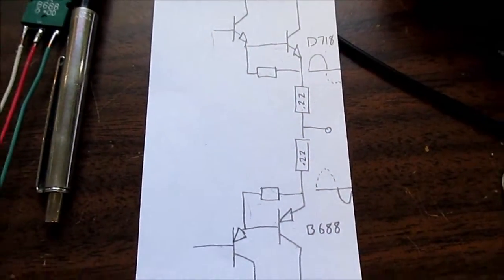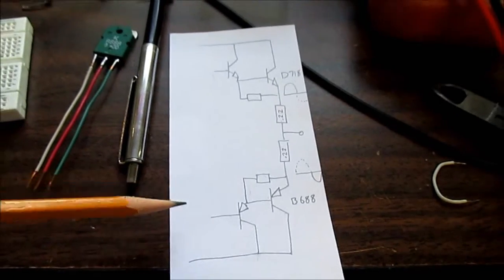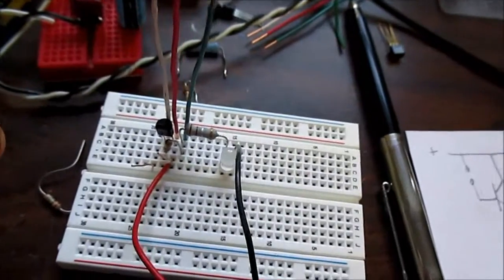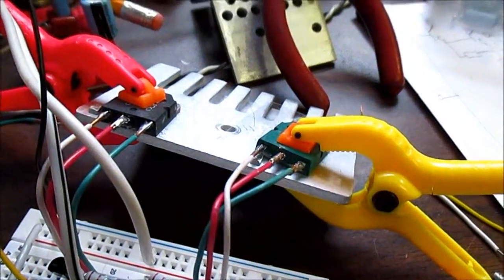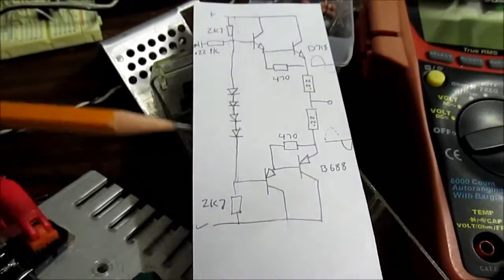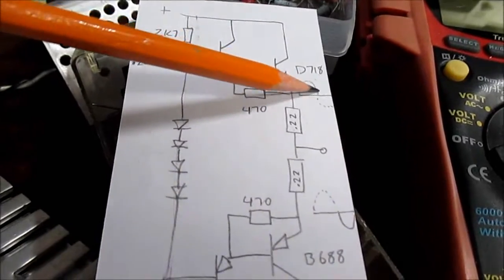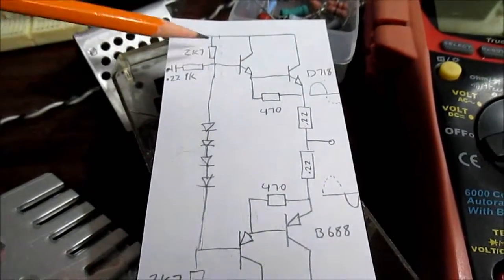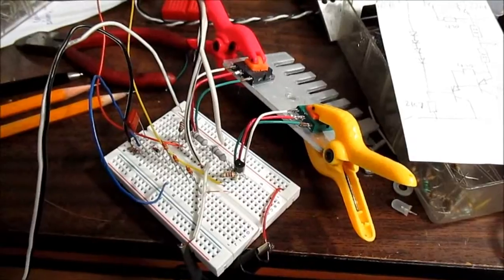Discrete audio amplifier output stage on breadboard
Experimenting with a push-pull output stage. In this case, it is simply two darlington circuits setup in complementary (NPN and PNP) fashion.